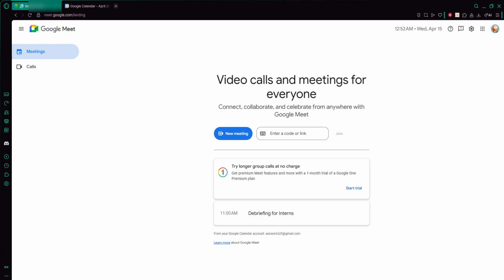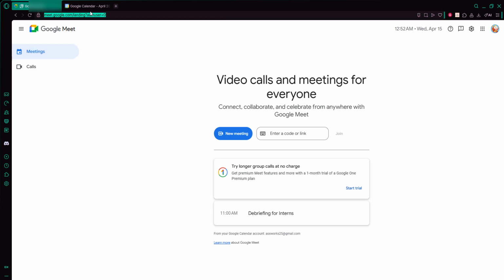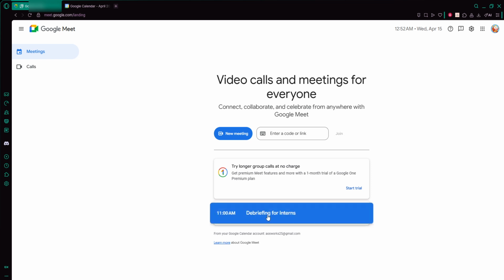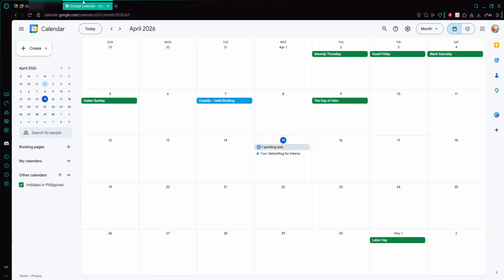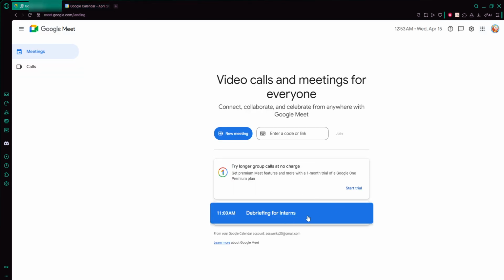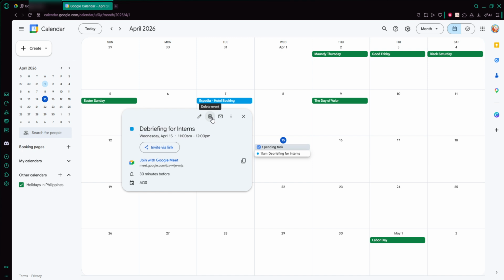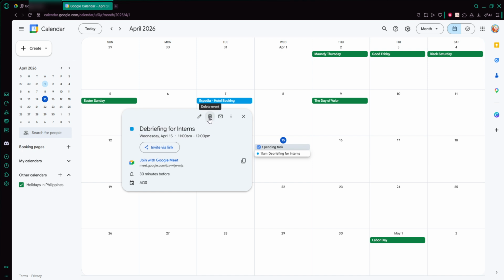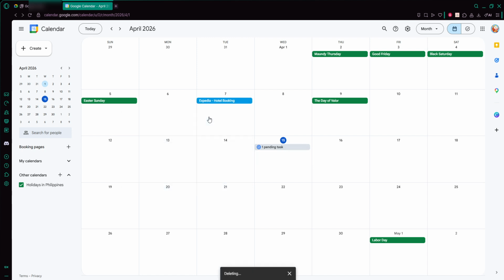How To Delete A Meeting In Google Meet (Simple Step)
In this video, we will guide you through the straightforward process of deleting a meeting in Google Meet. Understanding how to manage your Google Meet events is essential for maintaining an organized schedule, and we’ll provide a clear, step-by-step walkthrough to help you navigate this feature effectively.

You will learn how to remove a meeting easily, ensuring that your calendar reflects the most up-to-date information. Whether you're looking to cancel an event or simply want to understand this functionality better, make sure to watch till the end for all the details!